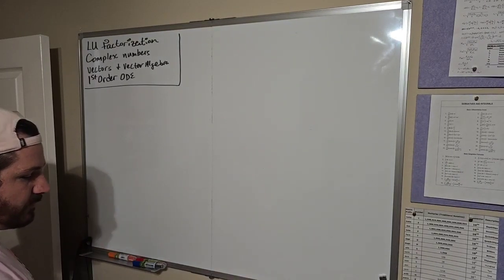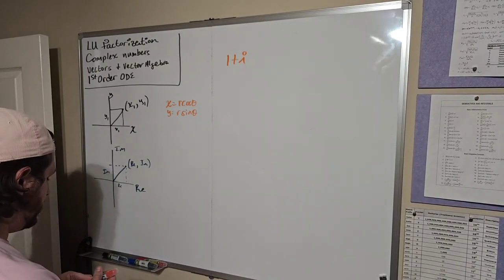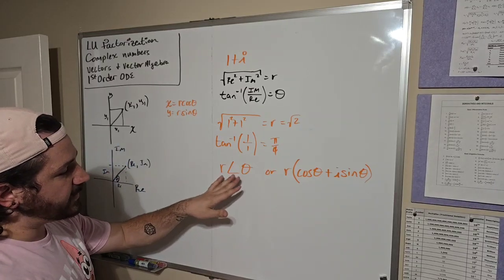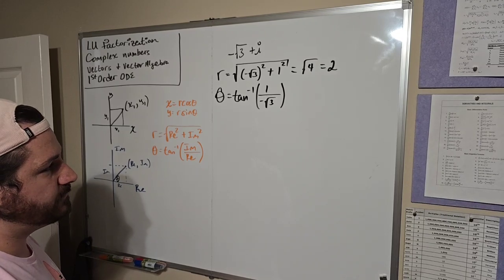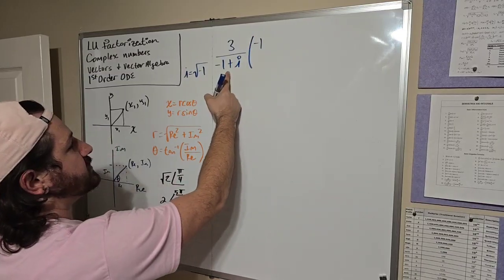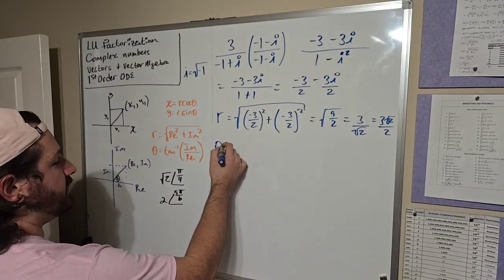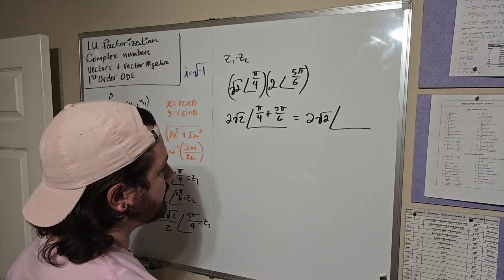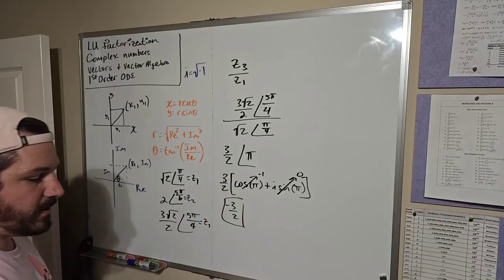Complex Numbers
This video was recorded live, will replace when a rerecording occurs.